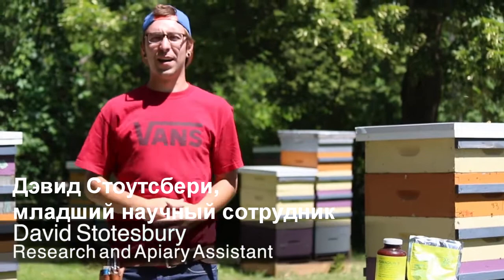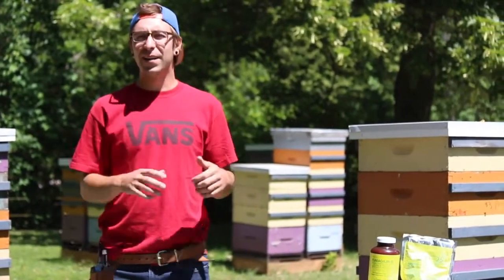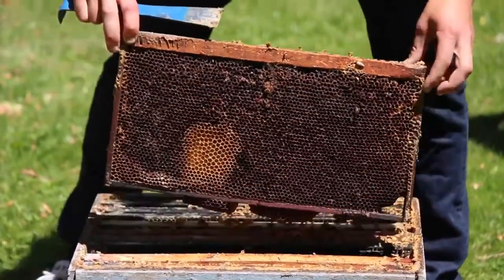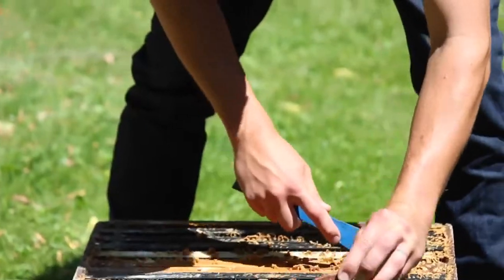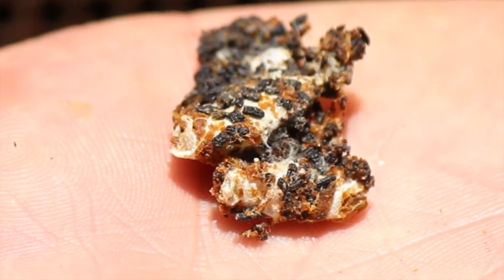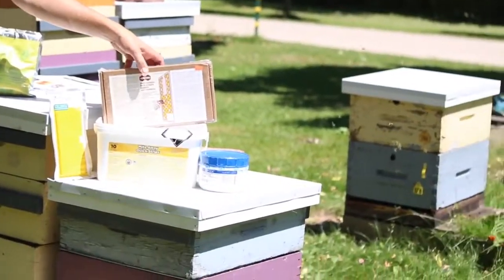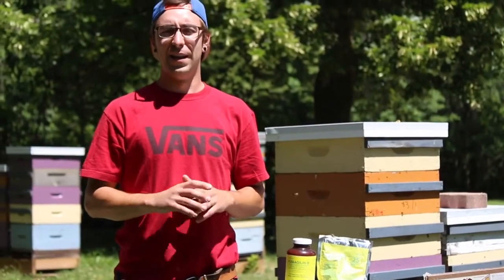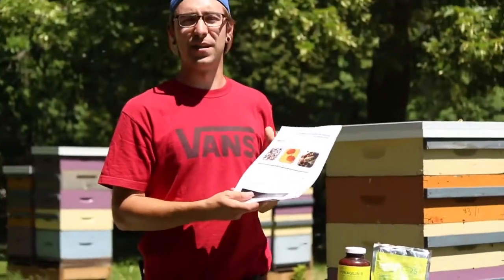Когда пчелосемьи не в порядке: восковая моль, борьба с варроатозом, антибиотики на пасеке (Канада)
В этой серии видеокурса Университета г.Гвелф (провинция Онтарио, Канада) рассказывается о восковой моли, борьбе с клещом варроа и вызываемым им варроатозом, а также применении антибиотиков на пасеке.

Здравствуйте! На этом канале я делюсь с вами видеороликами иностранных специалистов о пчеловодстве, садоводстве, лесоводстве, деревообработке, виноделии и кулинарии, а также фильмами на другие профессиональные темы в нашем переводе и озвучке.
Хотите новые переводы?
оставьте комментарий.

Мы выполняем переводы видеороликов на заказ с французского, английского, нидерландского (голландского) и финского языков.

Интересные статьи о меде и пчелах в Блоге пчеловода для любителей меда